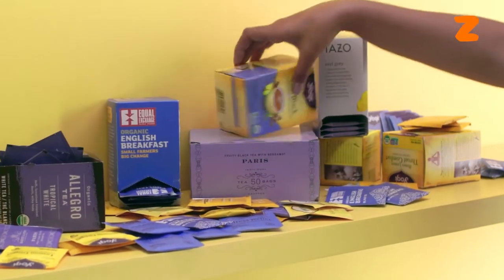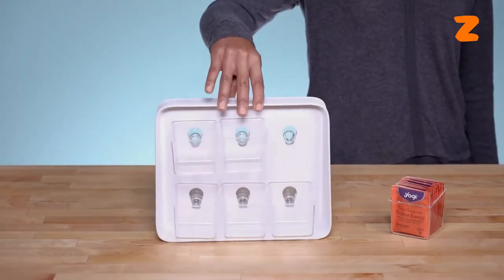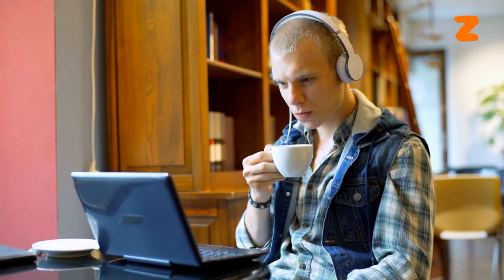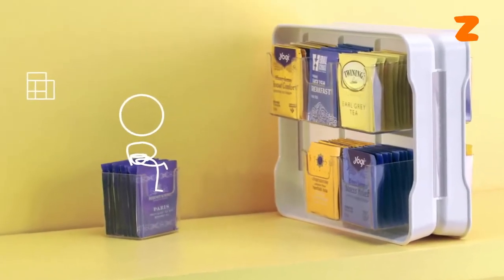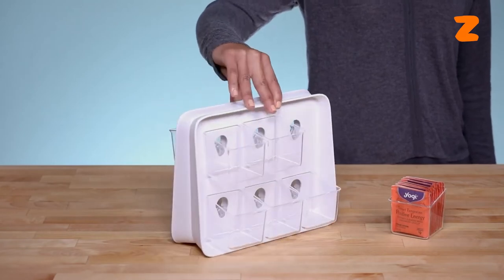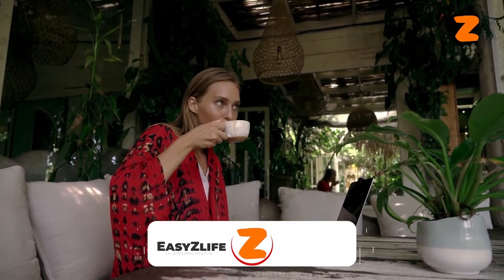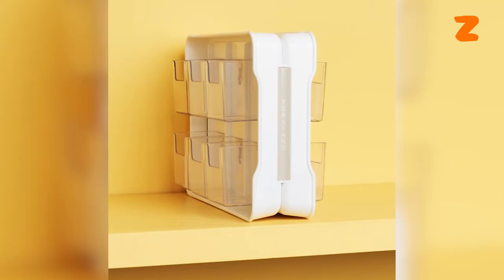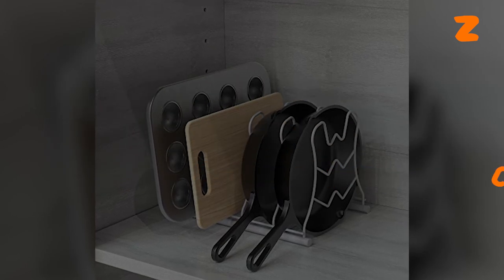Store Up More Tea Bags with this YouCopia Tea Bag Organizer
Store Up More Tea Bags with this YouCopia Tea Bag Organizer. The most rated tea bag organizers help organize standard-size tea bags. Also, the best tea bag organizer brand lets you store and protect the flavor of your tea bags. The tea bag organizers reviews from most people appreciate how lightweight and easy to move the youcopia tea bag organizer is. Sleek but durable is what the tea bag organizer is.

Do you usually have your tea bags laying everywhere? Only if there was a piece of equipment for you to organize your tea bag. Well, there is and guess what you can Store Up More Tea Bags with this YouCopia Tea Bag Organizer. We'll tell you about it, so be ready for the tea.

Timestamps
00:00 Introduction
Card: Stack for More Storage Space with this: Deco Brothers Kitchen Cabinet Organizer

You know how irritating it is to smooth cheese and have it come out crumbly, right? Isn't it frustrating to work on a ladder and continually reposition yourself to reach a nail or screw? You have probably been so hungry that you just reached out into the microwave for your food and have a few burns and scalds because you are not using the right equipment.

EasyZlife finds to make your life easier! Helping you find the most useful and affordable products! Whiles at home, traveling, hiking, or performing other activities.